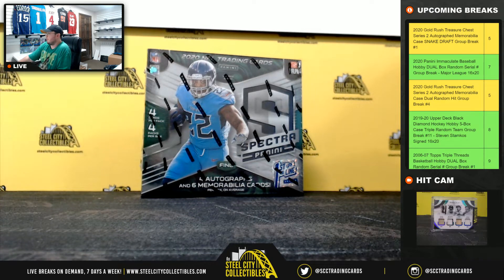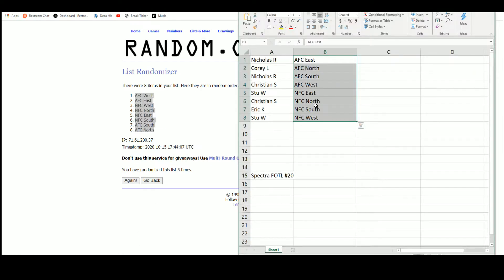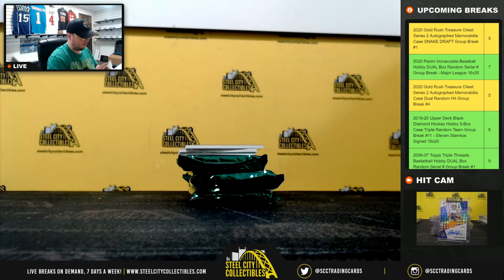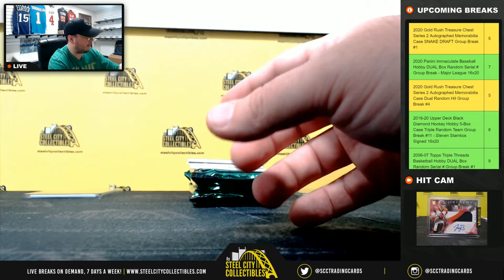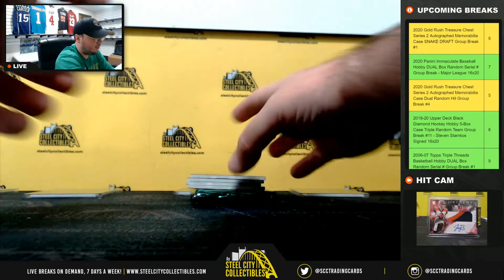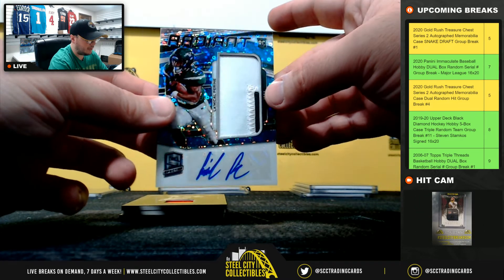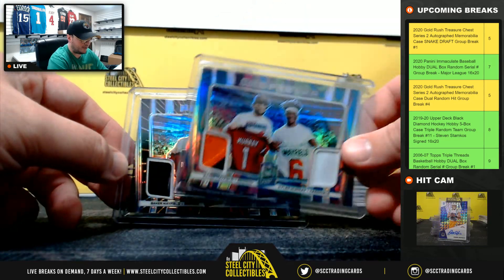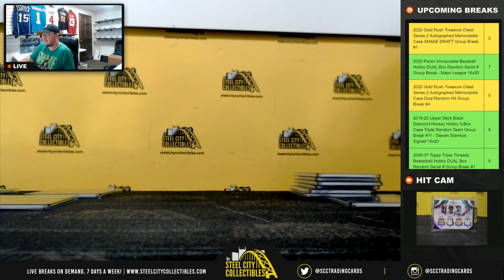2020 Panini Spectra Football Hobby Box - 1st Off The Line Random Division Group Break #20